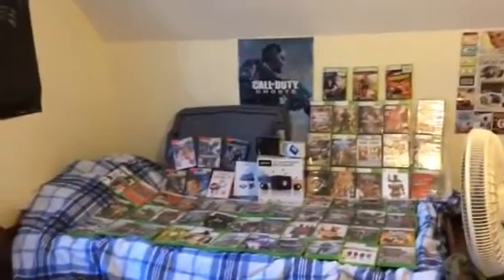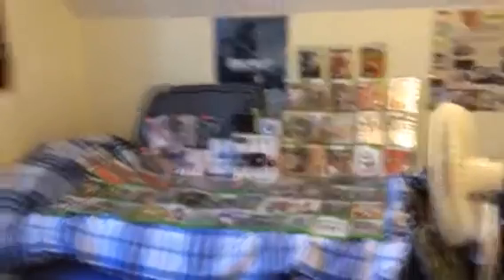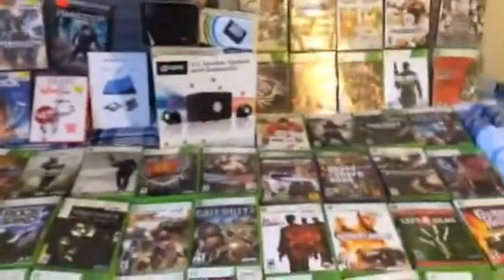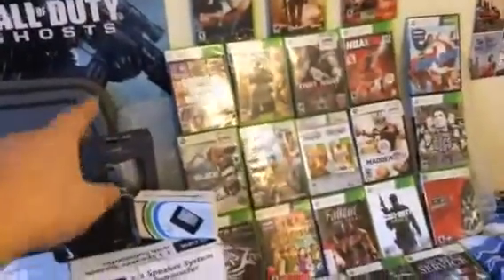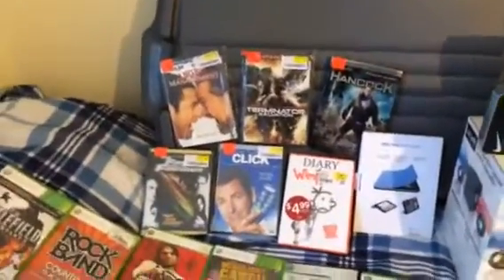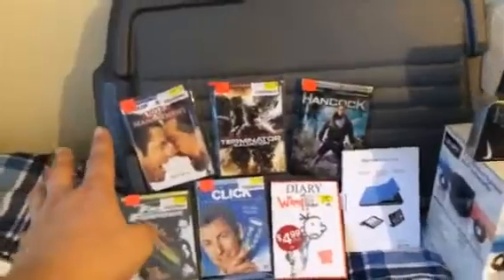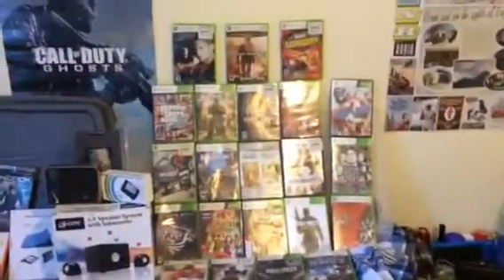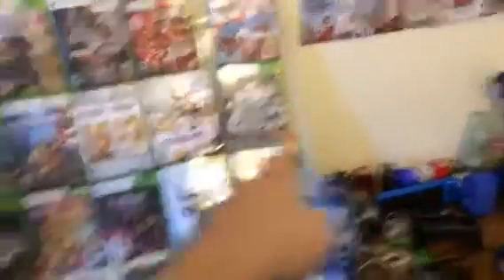Huge Christmas giveaway teaser